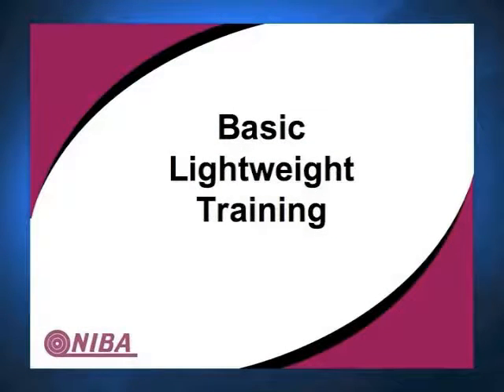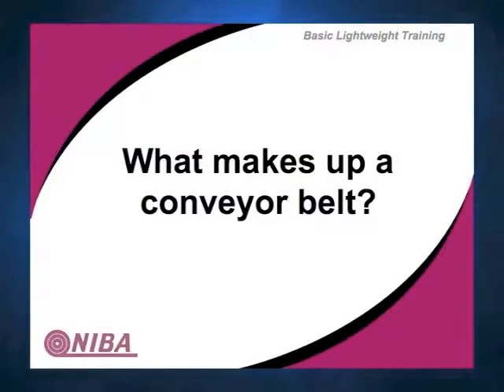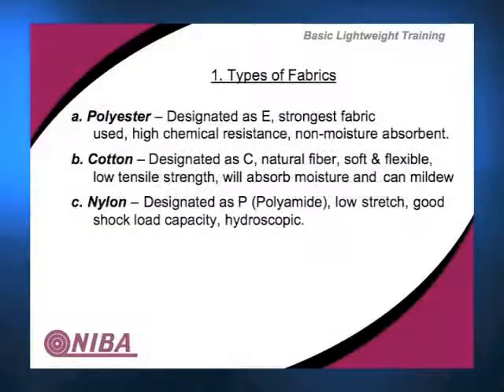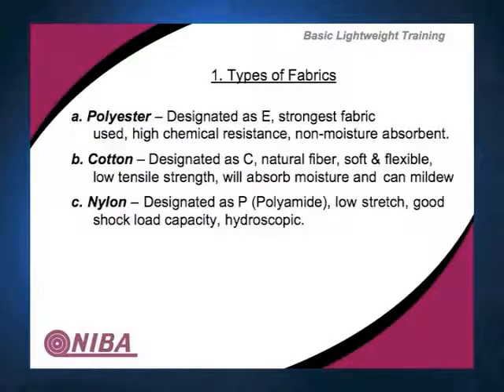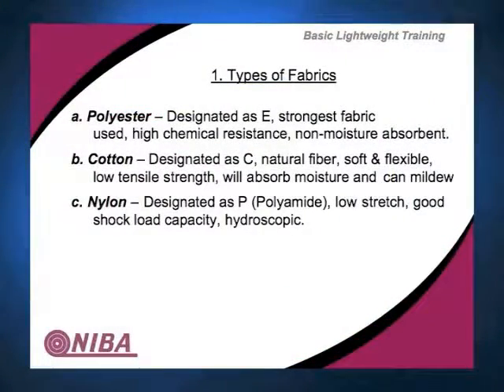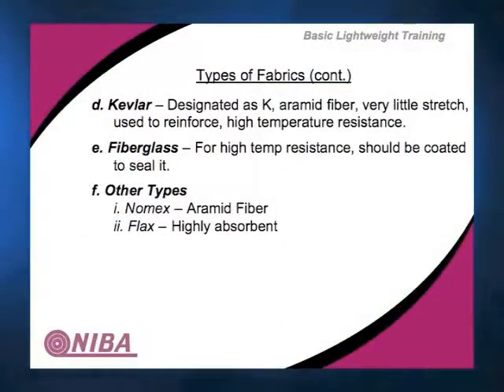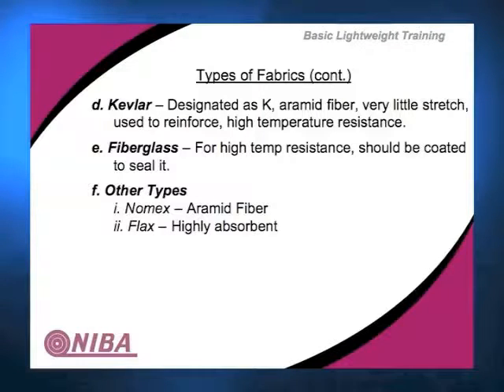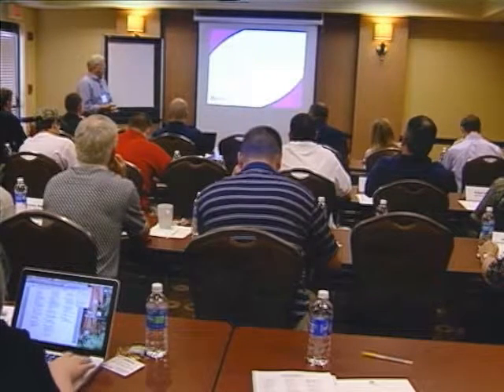1 1 Overview Fabrics